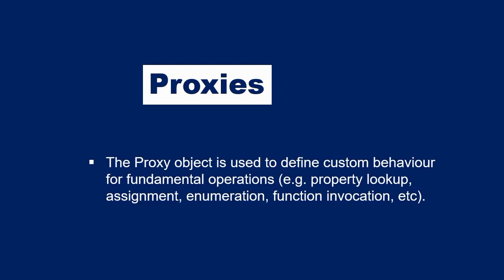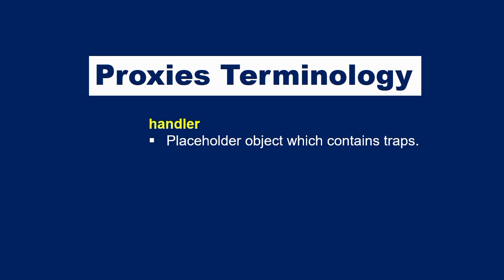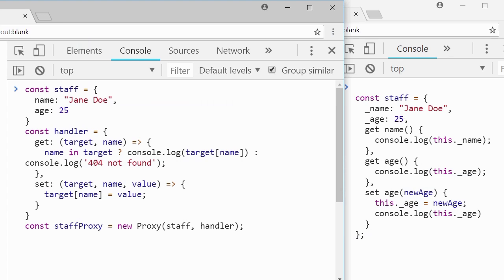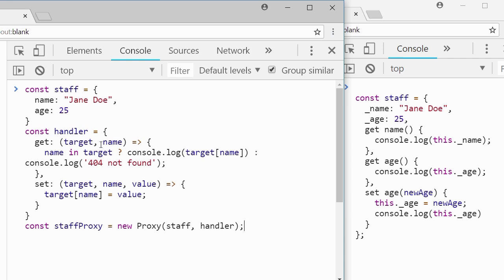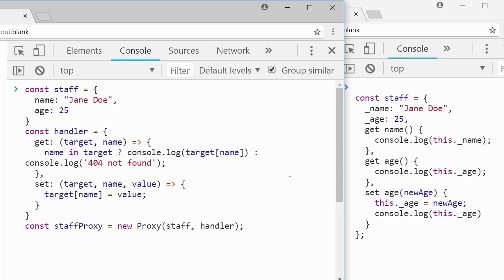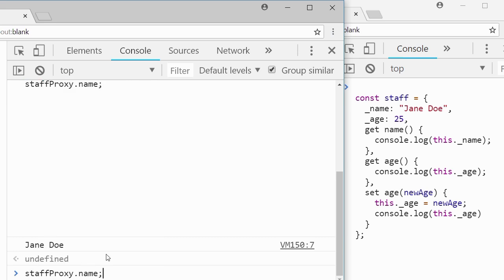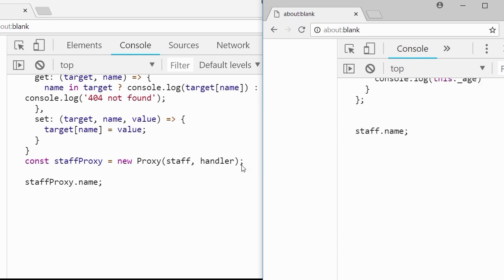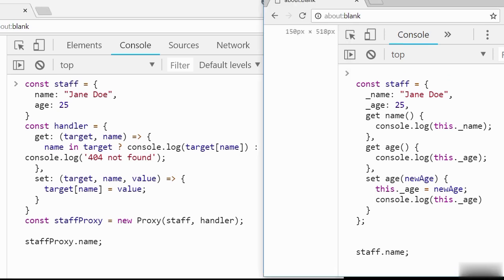JavaScript Proxy Object Explained - Better than Getters and Setters? (ES6 Tutorial)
What is a JavaScript Proxy? In this tutorial, we dive into the Proxy object, which allows you to define custom behavior for fundamental operations like property lookup, assignment, and function invocation.
We compare Proxies directly with traditional Getters and Setters to show you why Proxies are a "refined and polished" way to intercept calls to an object's attributes—even if they don't exist! You'll learn how to set up custom 404 error messages for missing properties and simplify your code by managing all interactions through a single handler.
What we cover in this lesson:
[00:00] What is a Proxy? Definition & Core Concept
[00:33] Why Proxies are like "Advanced Getters and Setters"
[01:05] The 3 Key Terms: Handler, Traps, and Target
[02:05] Basic Syntax: Creating a new Proxy()
[02:40] Real-World Comparison: Proxy vs. No Proxy
[03:50] Handling Non-Existing Properties with Custom 404 Errors
[04:30] Accessing Properties via the Staff Proxy
[06:10] Why "Undefined" occurs without Proxies
[07:25] Summary & Conclusion